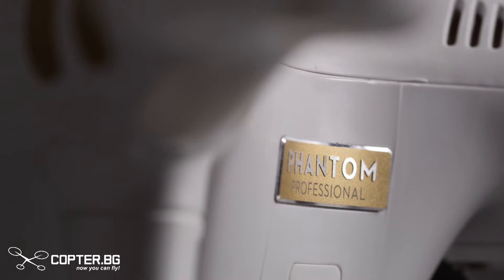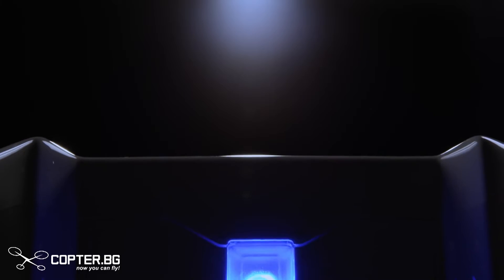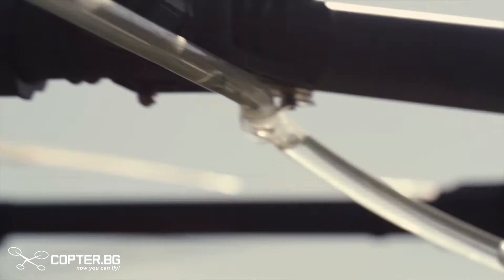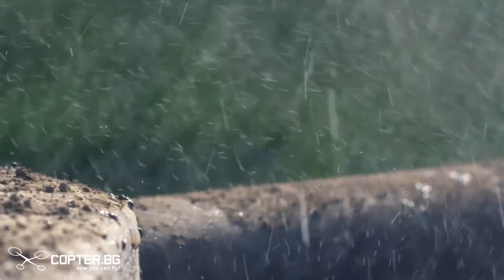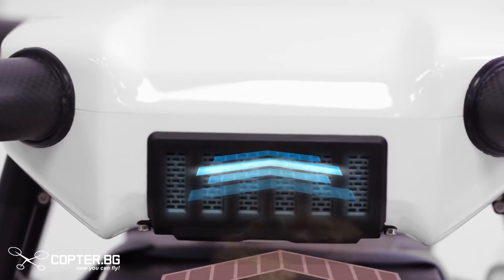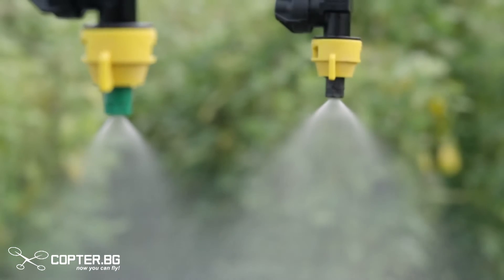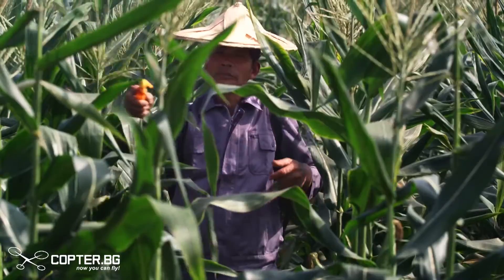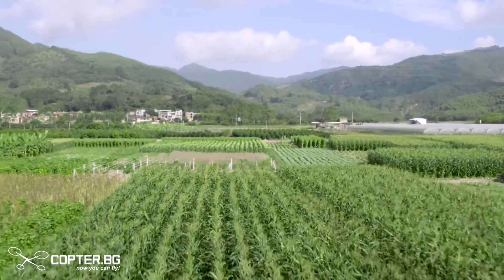Официално представяне на селскостопанския дрон DJI Agras MG-1 | COPTER.BG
COPTER.BG има удоволствието да Ви представи селскостопанския дрон DJI Agras MG-1. Октокоптерът DJI Agras MG-1 е създаден с цел прецизно обработване на селскостопанските посеви с течни пестициди, торове и хербициди. Резервоарът му е с вместимост от 10 литра, а мощната му задвижваща система му позволява да обработва площ от 4000 до 6000 м² в рамките на едва 10 минути (7 до 10 акра на час), което е от 40 до 60 пъти по-бързо в сравнение с ръчното пръскане. А какви са другите предимства на дрона DJI Agras MG-1 – научете само в сайта COPTER.BG